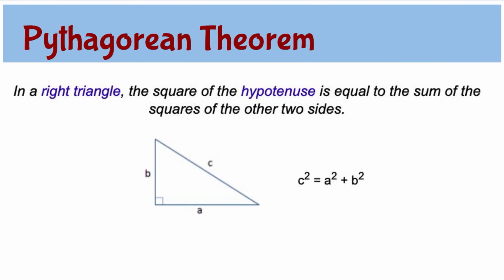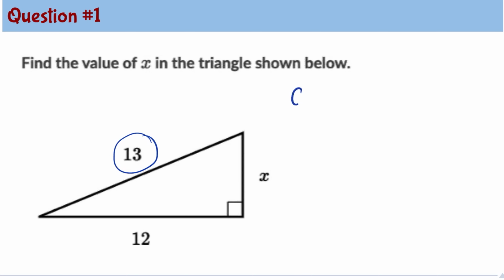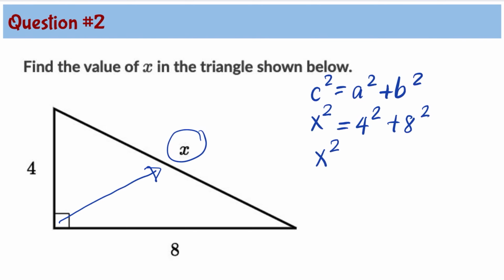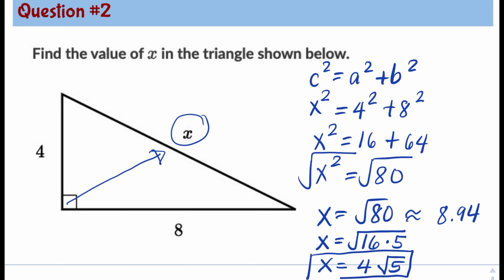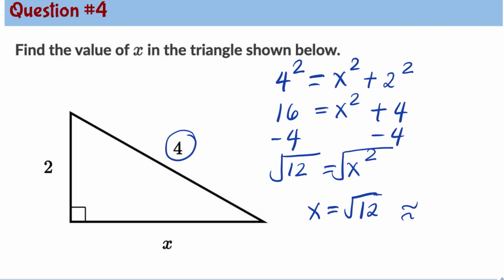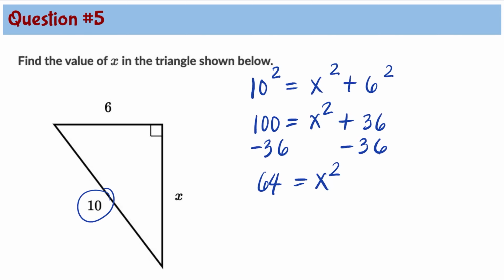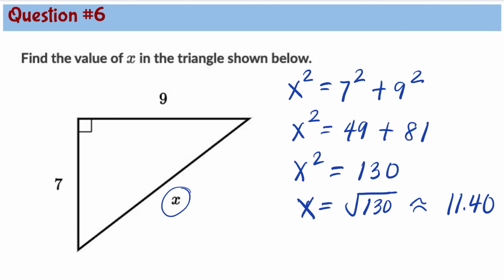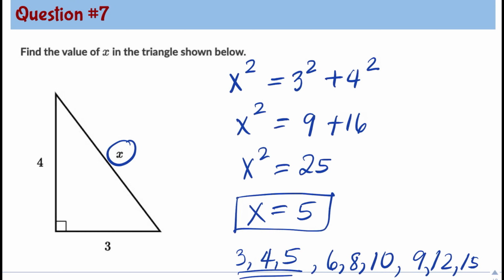How to Solve Right Triangles Using The Pythagorean Theorem: Can you score 7 out of 7 in 7 minutes?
In this lesson, students learn the Pythagorean Theorem, which states that the sum of the squares of the lengths of the legs of a right triangle is equal to the square of the length of the hypotenuse, or a^2 + b^2 = c^2. Students are then asked to find missing side lengths of right triangles using the Pythagorean Theorem.